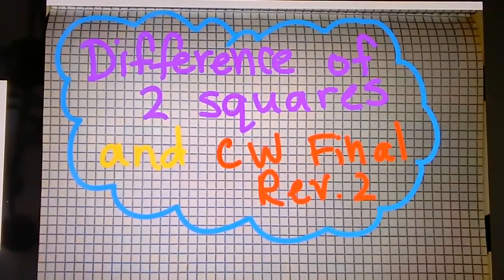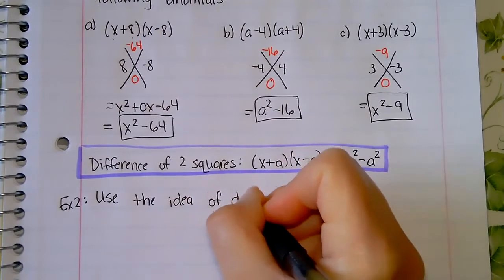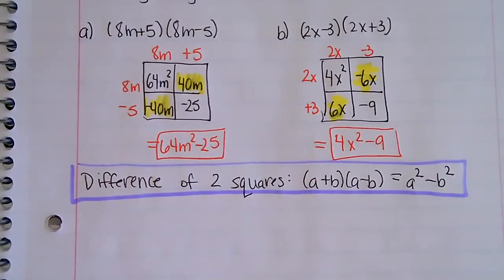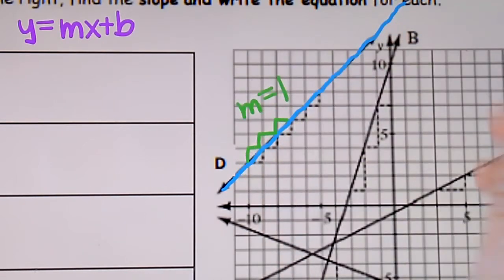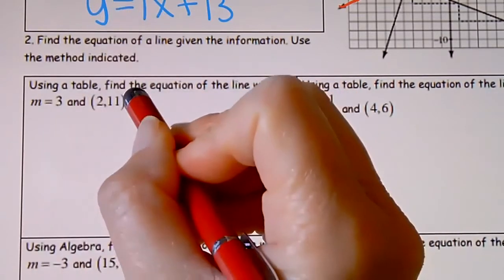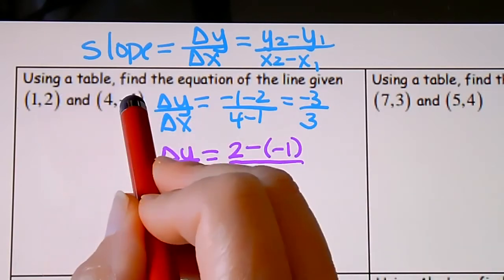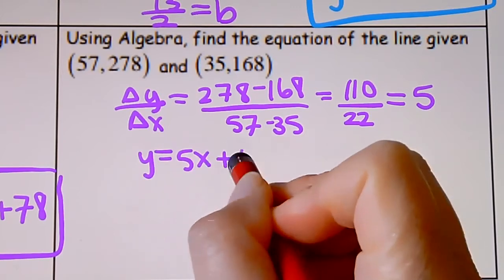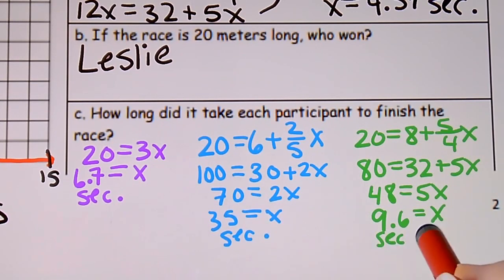Notes Difference of 2 Squares & CW Final Rev 2